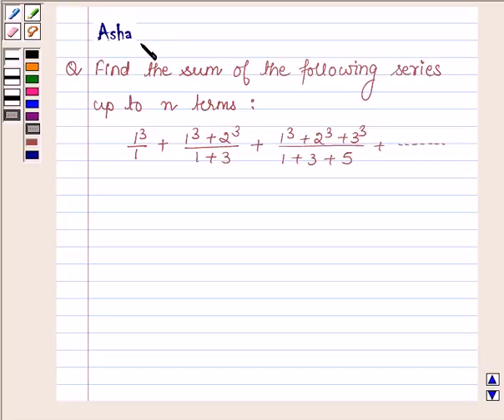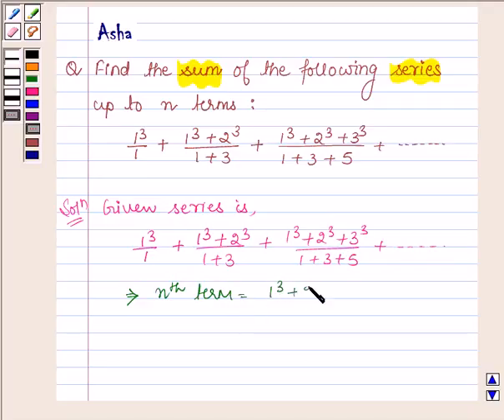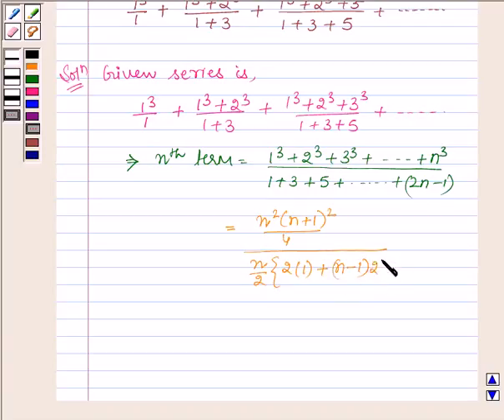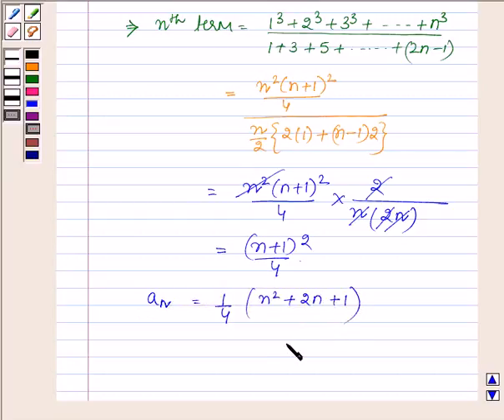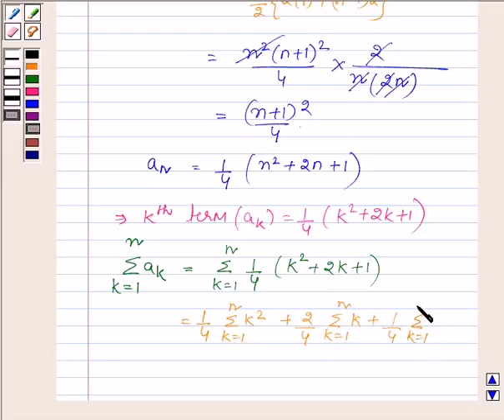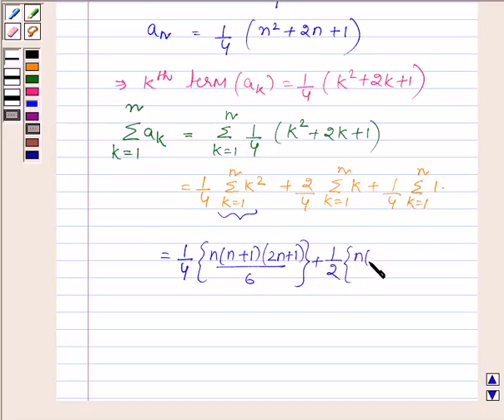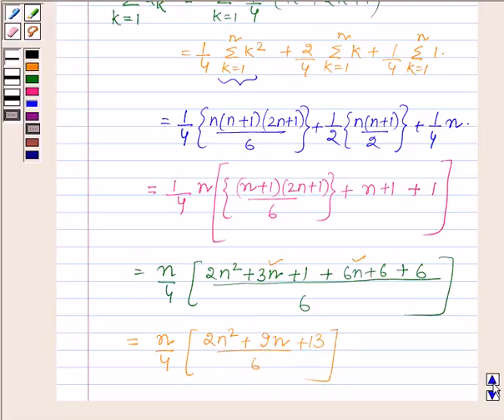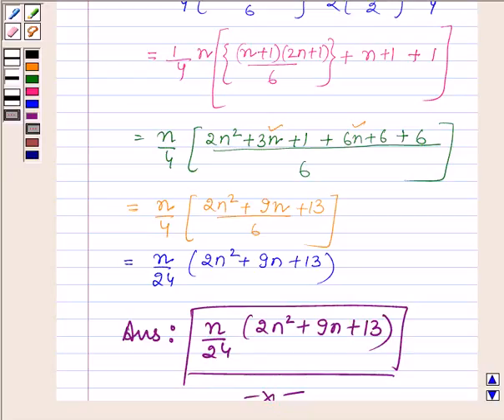Maths XI NCERT 9 Misc 25